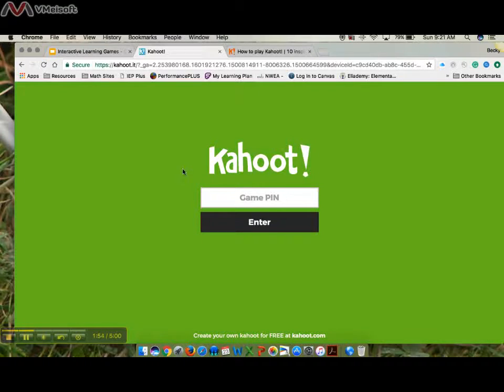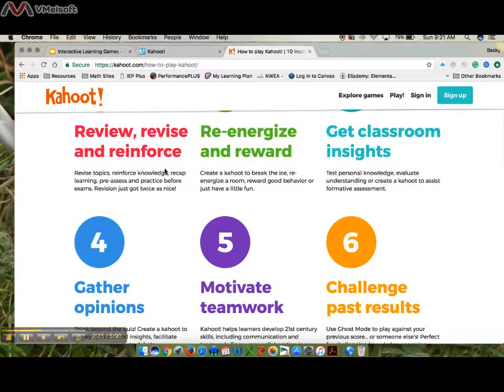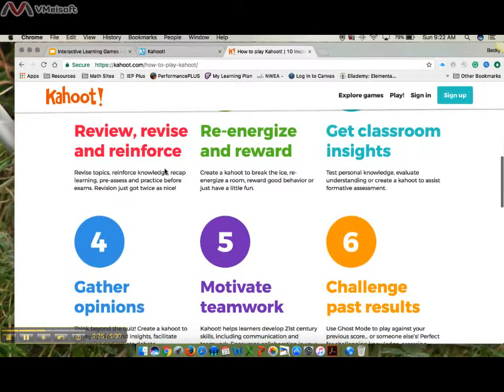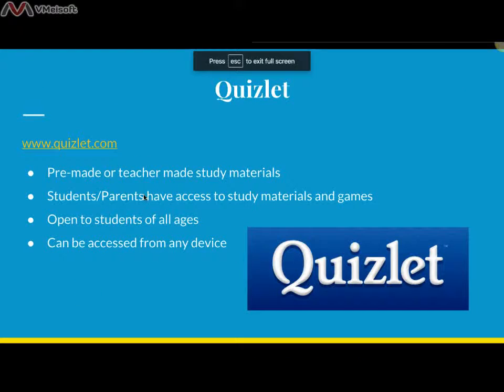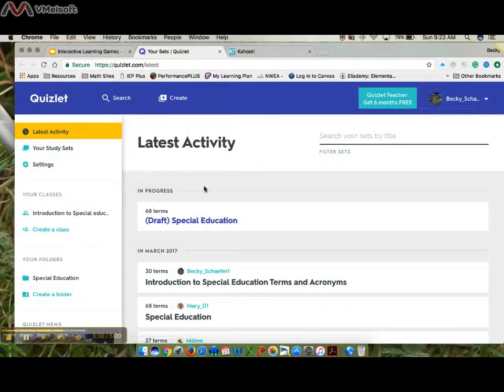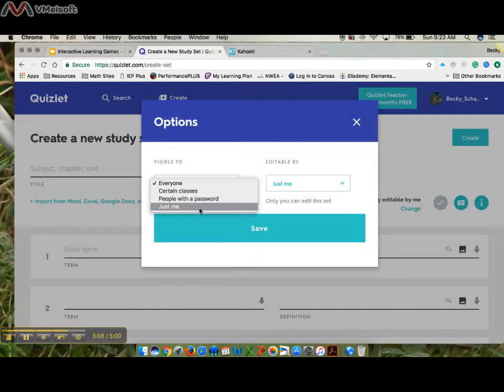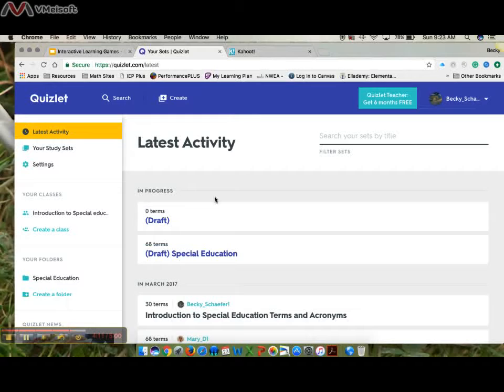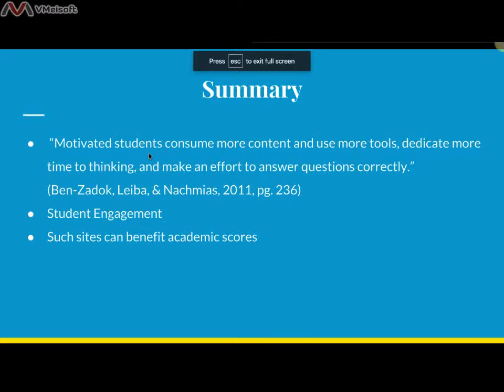Interactive learning games